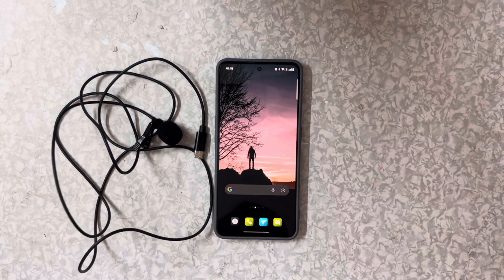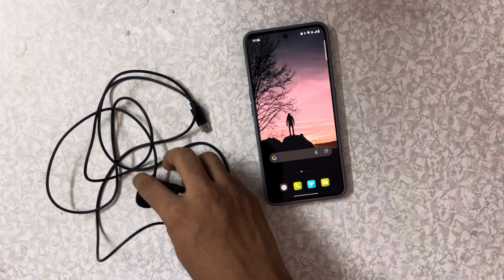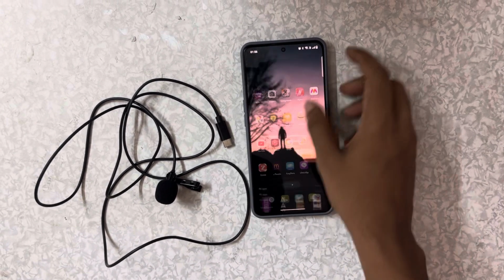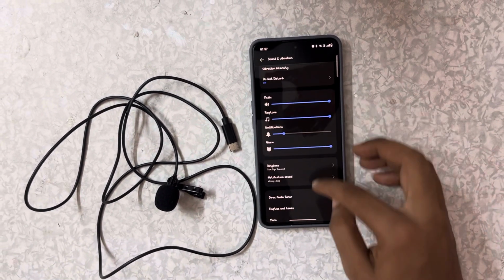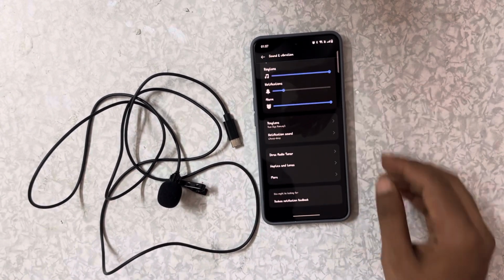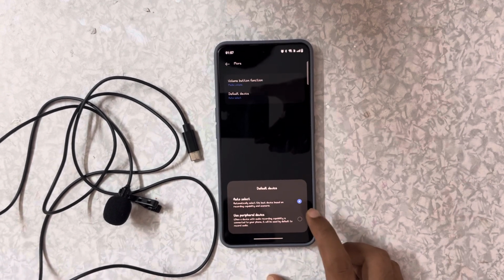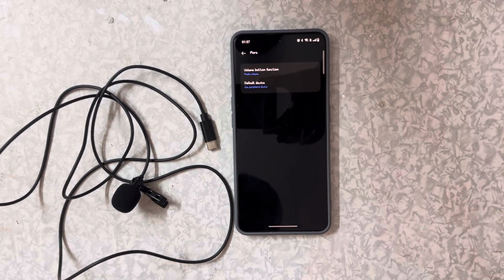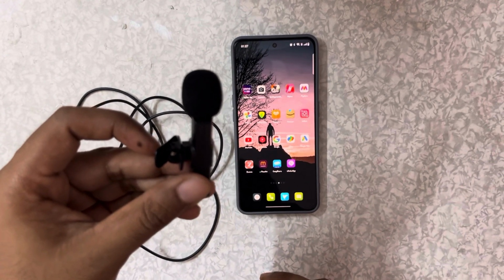Oneplus Mobile Mic Not Working? Here's the Latest Fix!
Oneplus has recently announced their latest mobile phone, the OnePlus 10. In this video, we'll show you how to fix the OnePlus mobile microphone not working issue.

If you're having trouble with your OnePlus mobile mic not working properly, then this is the fix for you! In this video, we'll show you a simple workaround for fixing the issue. By following our steps, you'll be able to get your microphone working again on your oneplus 10 mobile phone!